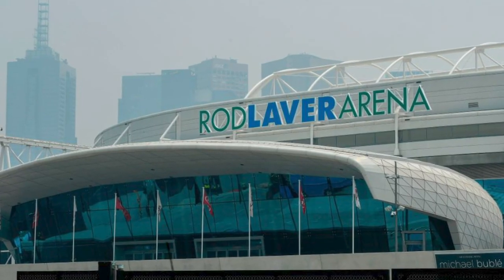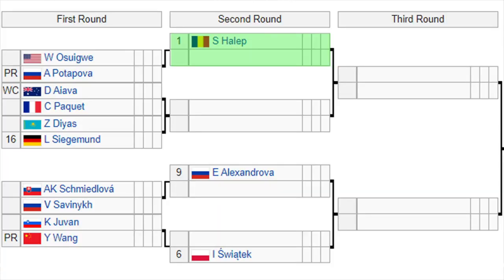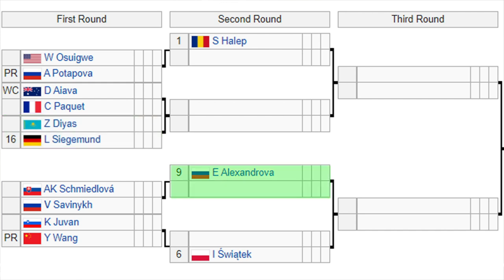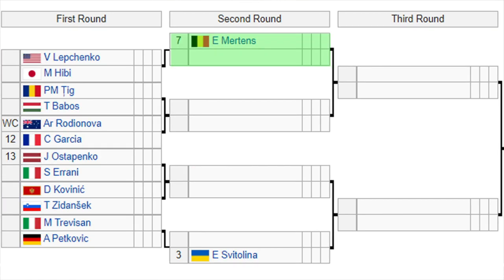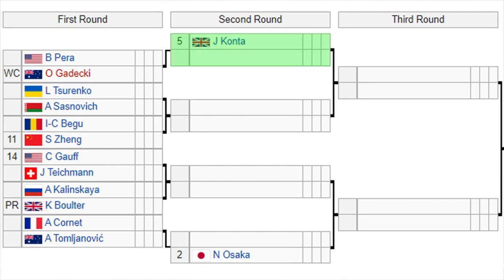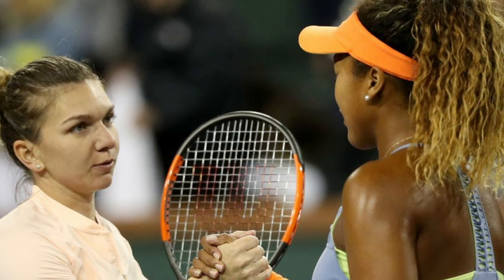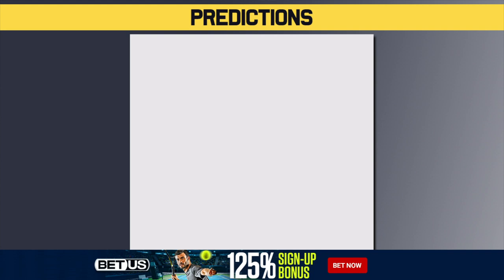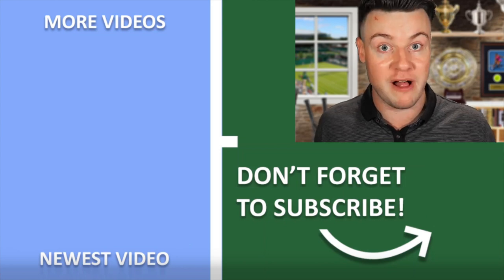Gippsland Trophy 2021 | WTA Draw Preview | Tennis News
The Gippsland Trophy official draw is out now. This event in Melbourne, Australia will feature some of the best players in the world including Simona Halep and Naomi Osaka.